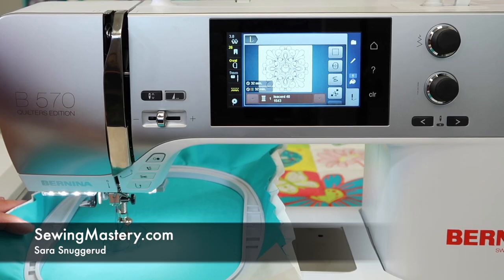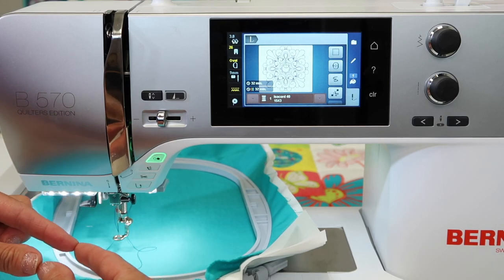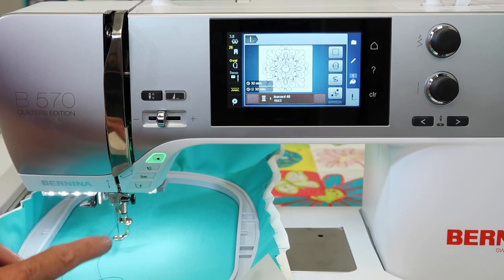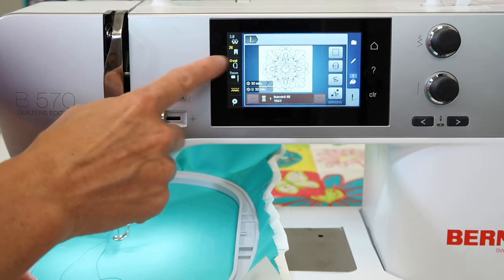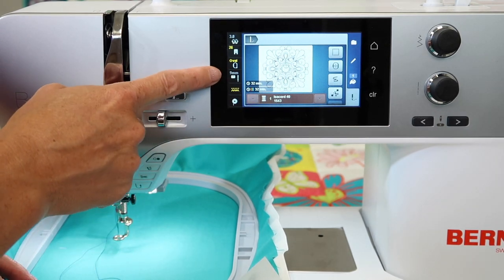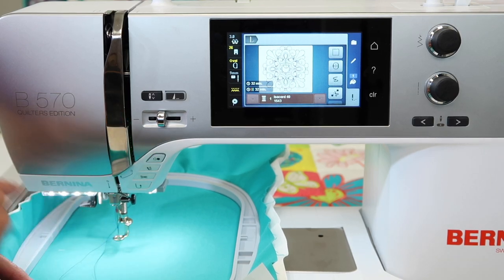BERNINA 570 85 Embroidering with a Straight Stitch Throat Plate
Learn how and when to embroider with a BERNINA straight stitch throat plate on the BERNINA 570QE sewing and embroidery machine.

View all the free video tutorials on the BERNINA 570 sewing and embroidery machine

Want to MASTER your BERNINA embroidery machine? Check out Sara's online course "Embroidery Essentials" featuring 15 different embroidery techniques now with OVER 3 1/2 hours of additional BERNINA branded videos!